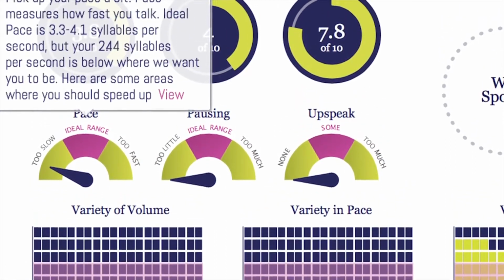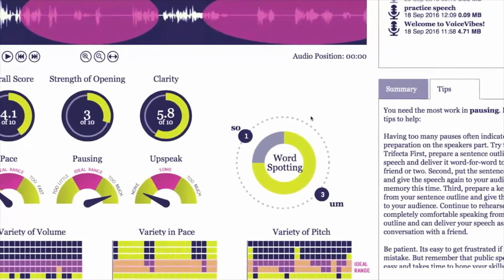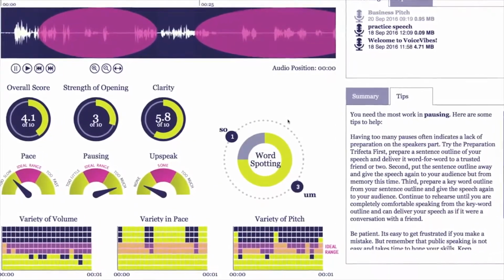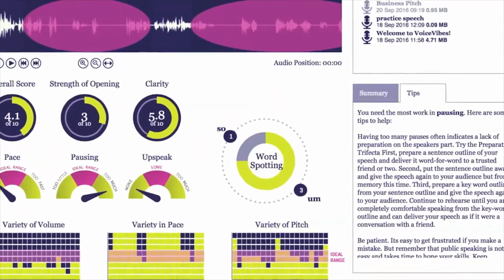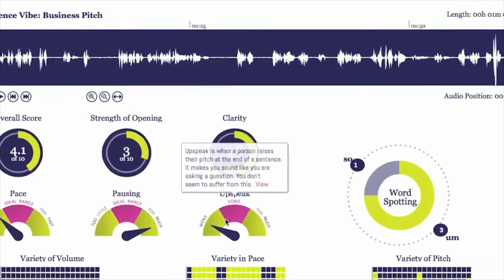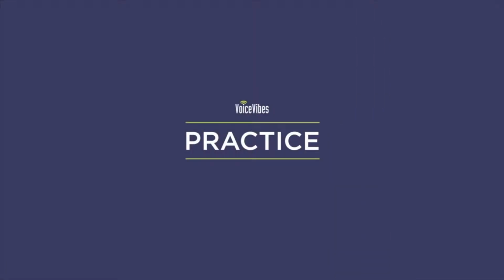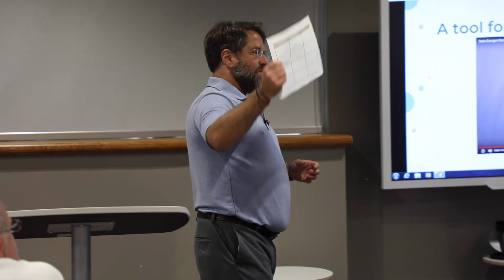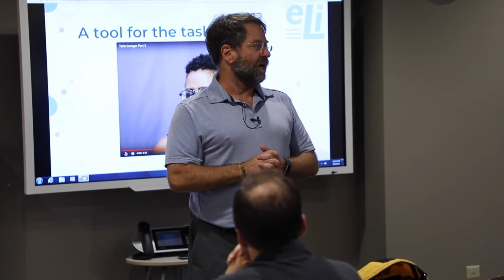2018 09 05 Navigating DLE Edit pt04